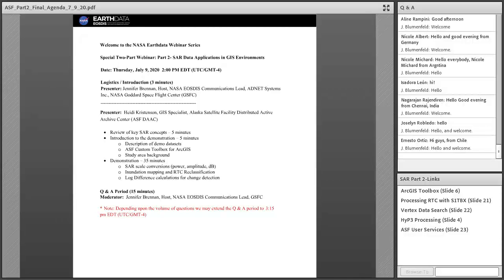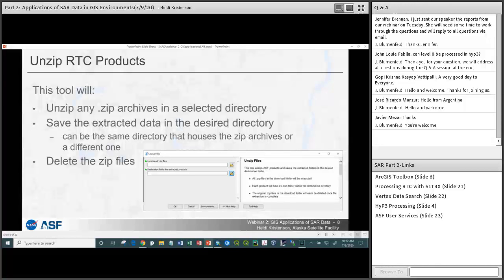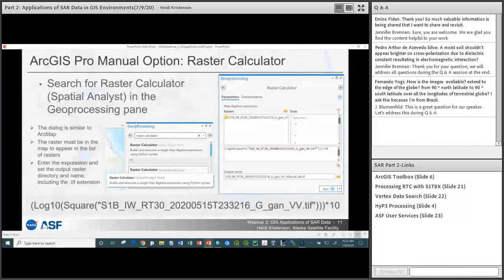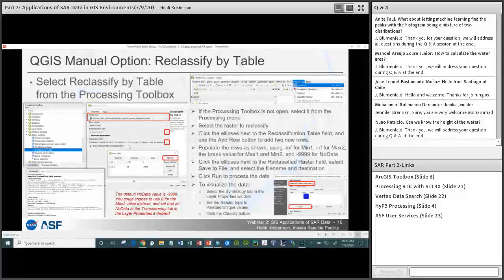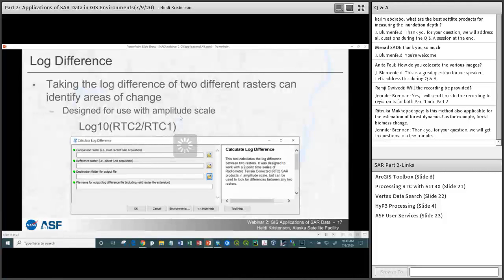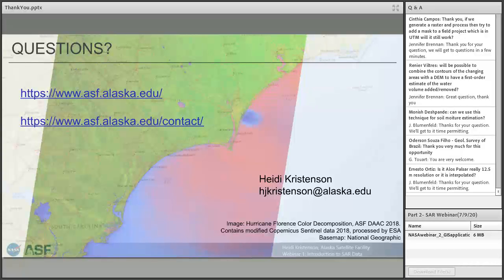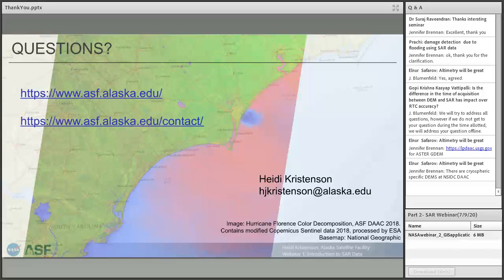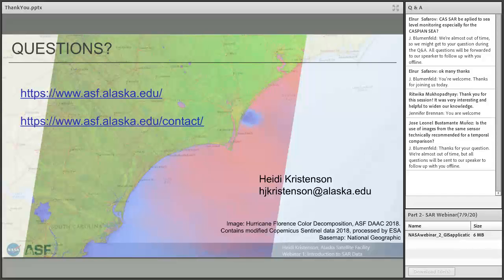Two-Part SAR Webinar: Part 2- Applications of SAR Data in GIS Environments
Short Description: In this webinar, we will demonstrate approaches for using SAR datasets in GIS environments to detect landscape change and map flooding events with a focus on Sentinel-1 datasets.

Detailed Description: Synthetic Aperture Radar (SAR) sensors can image the Earth’s surface regardless of cloud conditions or light availability. This makes SAR a valuable tool for mapping surface processes during natural disasters or in areas with persistent coverage by clouds or smoke. In this webinar, we will demonstrate approaches for using SAR datasets in GIS environments to detect landscape change and map flooding events. We will focus on Sentinel-1 datasets, discussing options for generating Radiometric Terrain Corrected (RTC) datasets, and present workflows using both ArcGIS and QGIS software. We will demonstrate how to use the Alaska Satellite Facility (ASF) custom ArcGIS Toolbox to perform geoprocessing tasks, and explain how to achieve the same results using the geoprocessing tools available directly in the ArcGIS and QGIS platforms.

To discover and access SAR data, services and tools at the Alaska Satellite Facility Distributed Active Archive Center (ASF DAAC): asf.alaska.edu